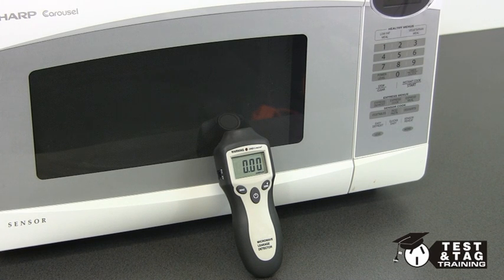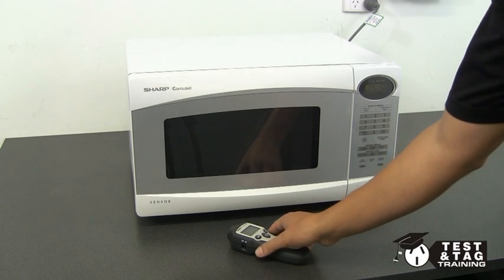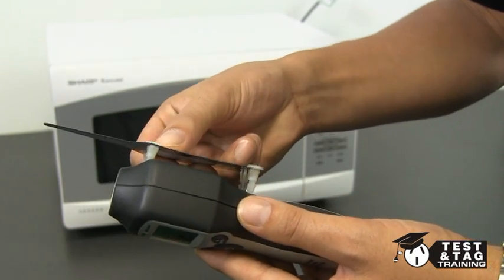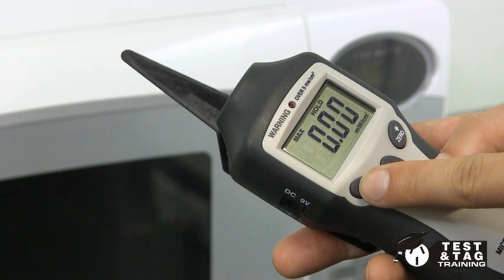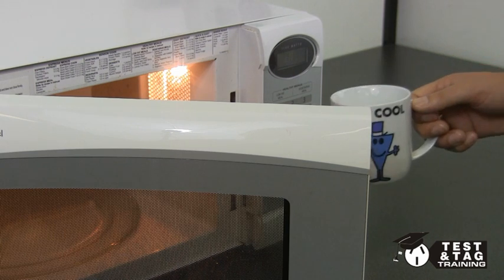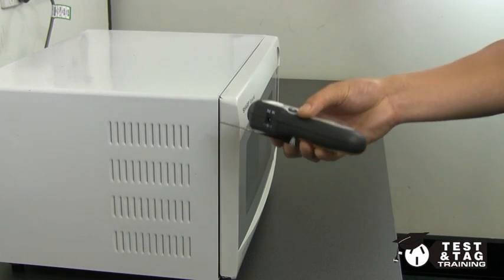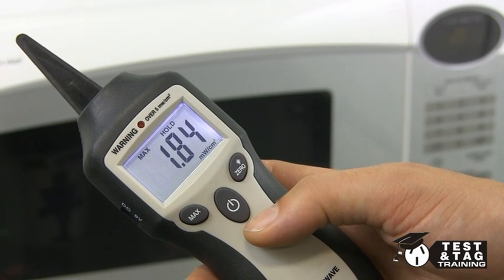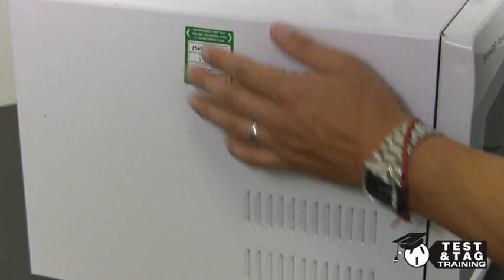How to test for Microwave Leakage (Using a Microwave Leakage Detector)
Knowing how to use a microwave leakage detector can be a handy add-on for anyone who offers test and tag as service.

Microwave Leakage Testing falls under the Australian Standard AS/NZS 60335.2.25 – household and similar electrical appliances safety. It’s worth pointing out that electrically testing a microwave is a separate procedure that’s covered under the AS/NZS3760 Standard.

The reason for doing this separate test is that radiation has the potential to leak through the door and seals, which in high doses can be harmful to anyone that goes near that microwave oven. So essentially, we’re checking that the radiation levels around the microwave are below the specified limit of 5mW/cm2.

To conduct a microwave leakage test correctly, you’ll need a couple of items:

- A standard microwave leakage detector
- Microwave leakage labels

Step 1: To clear the info on the microwave leakage tester, hold your finger down on the ‘ZERO’ button until you hear a beep.

Step 2: Attach a spacer to ensure you’re measuring from the correct distance

Step 3: Press the ‘MAX’ button - this will enable the tester to provide us with the highest readout on the digital display. This will need to be recorded on our label later on.

Step 4: Place a cup of water inside the microwave oven and press the start button.

Step 5: We now use our microwave leakage tester to test for any leakages by running it across the edges, seals and glass window.

Step 6: We’ll now be given a measurement value on our digital display. This value needs to be lower than 5mW/cm2 to pass the Australian Standard. If this value does go above the threshold, the leakage detector will noticeably shine its red LED light.

Step 7: Lastly, fill out a microwave test label and stick it on the side of the appliance. You’ll need specify who tested it, radiation levels (your reading), power level of the microwave and the next test date. The frequency of this test is conducted yearly.